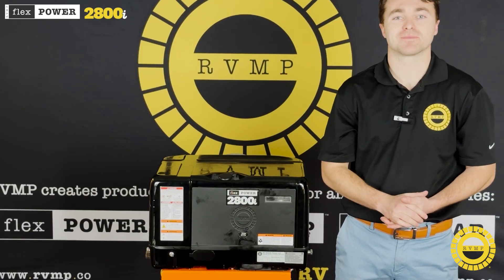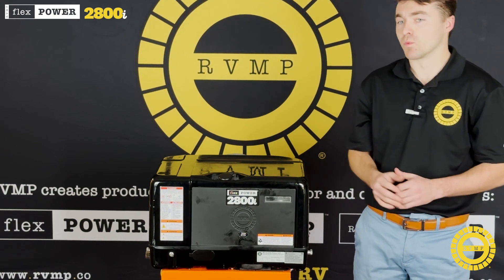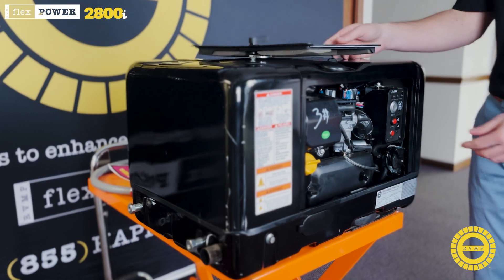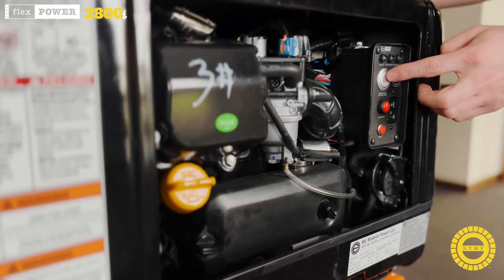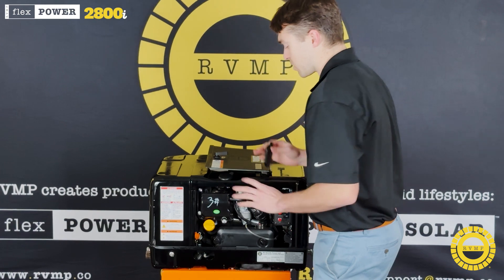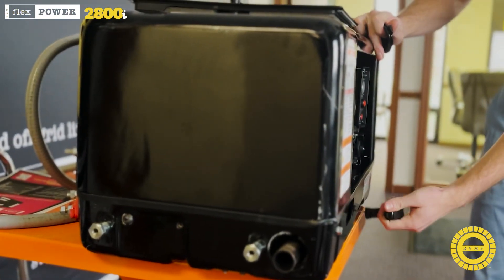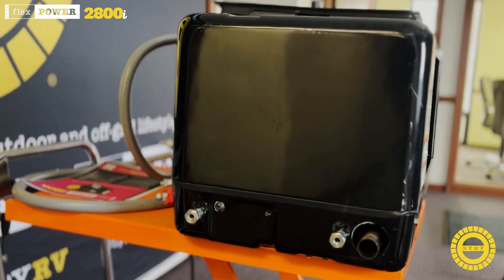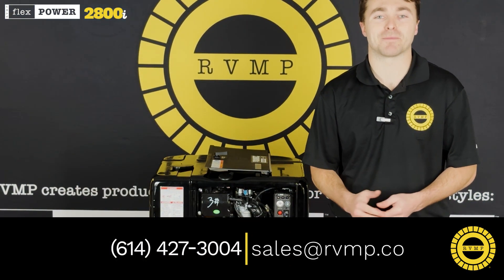RVMP Flex Power® 2800i - The Lightest & Most Efficient Dual-Fuel RV Generator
Introducing RVMP's newest Installed Generator for RVs. The Flex Power® 2800i is the lightest, most compact, and highest efficiency RV generator.  2800 Watts,  22" (L) x 16.9" (W) x 13.4" (H), 87 pounds (39.5 kg), Dual Fuel (propane and gasoline), 117-220 volts, built-in inverter, ready to be installed in any RV.